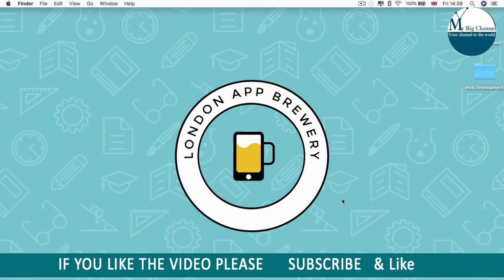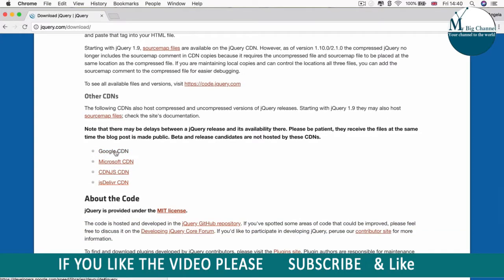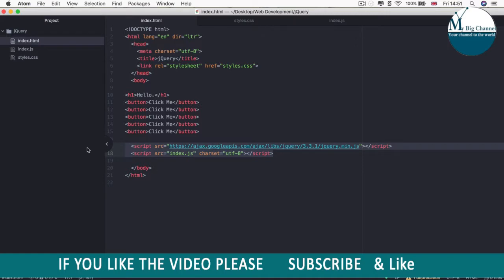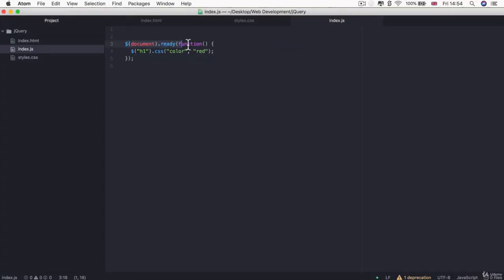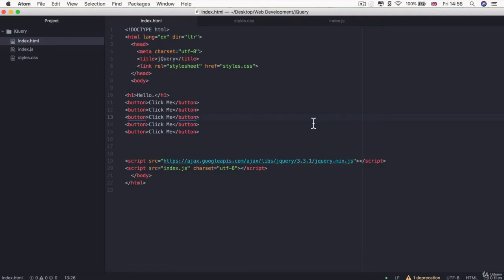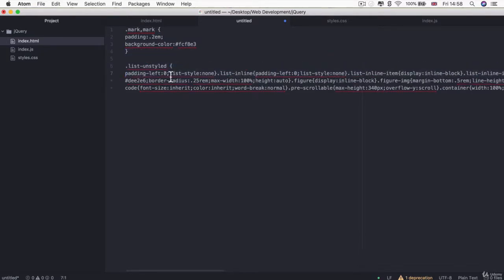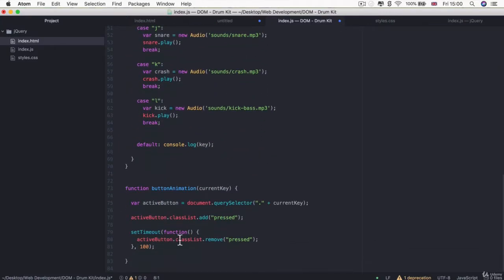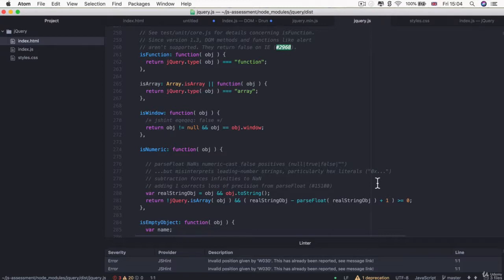learn jquery from A to Z | What is JQuery : Introduction to JQUERY LANGUAGE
jQuery
1. What is jQuery
2. How to Incorporate jQuery into Websites
4. Selecting Elements with jQuery
5. Manipulating Styles with jQuery
7. Manipulating Attributes with jQuery
9. Adding and Removing Elements with jQuery
10. Website Animations with jQuery

jQuery is a JavaScript library.
jQuery greatly simplifies JavaScript programming.
jQuery is easy to learn.
JQUERY, jquery, Jquery, JQuery
jQuery Tutoria
learning jquery
full course for free
jquery full course in 15 munites
programing language
jQuery or jQuery, JQUERY, jquery, Jquery, jiqwiri, Learn jquery tutorial to learn the basics of the JavaScript
library that allows you to add jQuery Effects like dynamic behavior for static web pages.
jQuery, JQUERY, jquery, Jquery, jiqwiri, Learn jquery
Learning jquery in 5 minutes